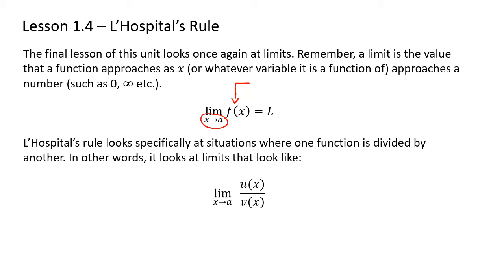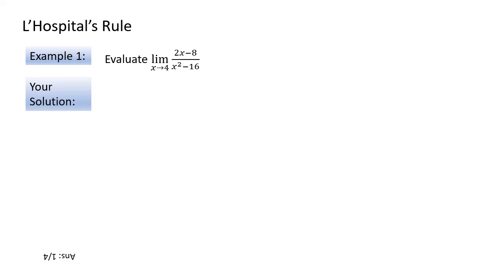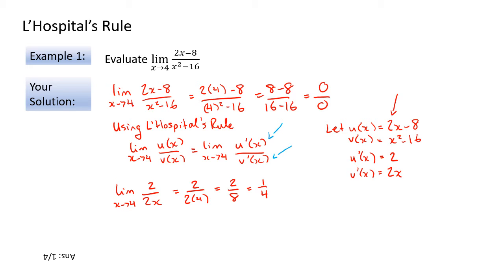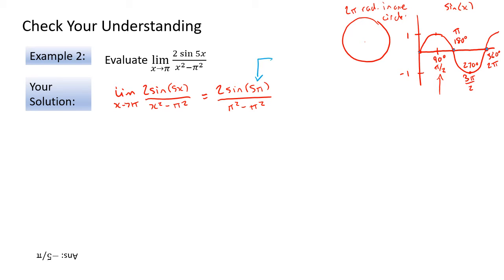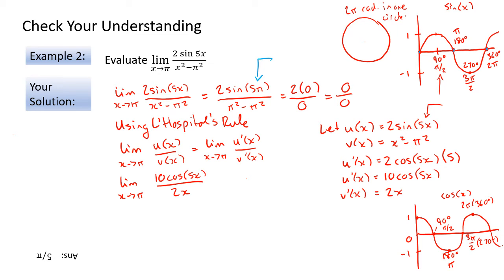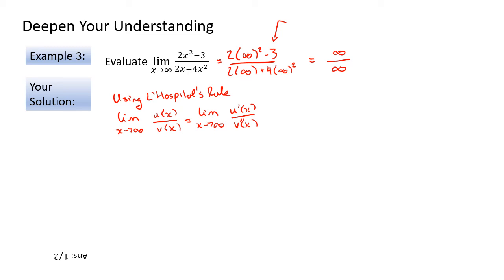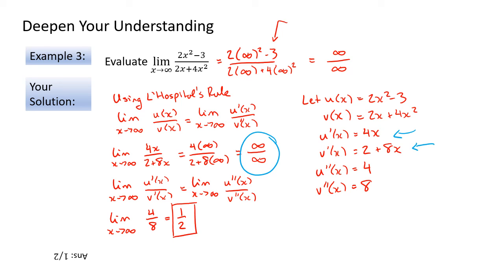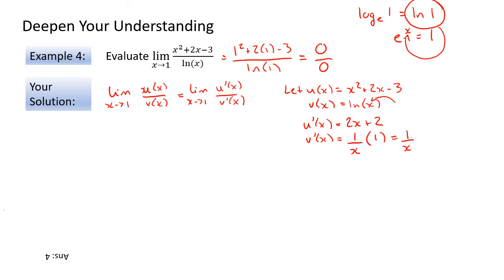MTH 577 - Lesson 1.4 - L'Hospital's Rule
0:01 - Limits and L'Hospital's Rule Introduction
2:03 - L'Hospital's Rule Description
4:09 - Example 1
7:59 - Example 2
16:43 - Example 3
22:44 - Example 4
26:49 - Practice Problems